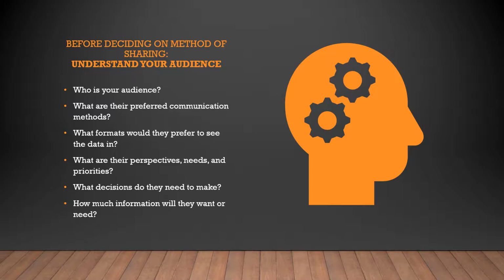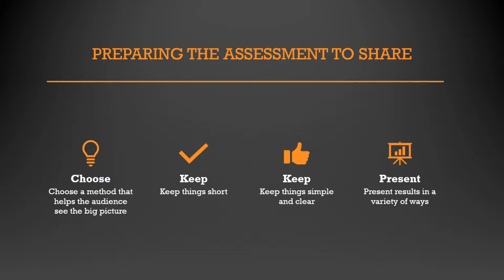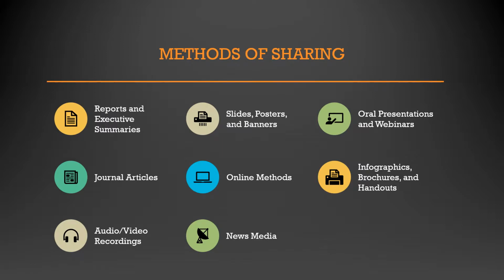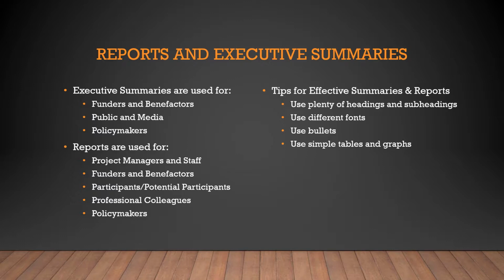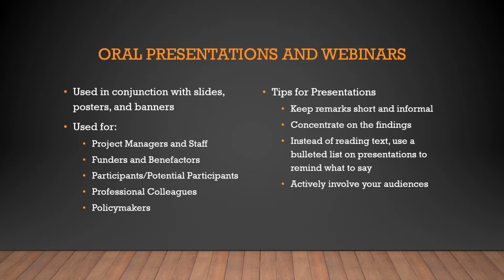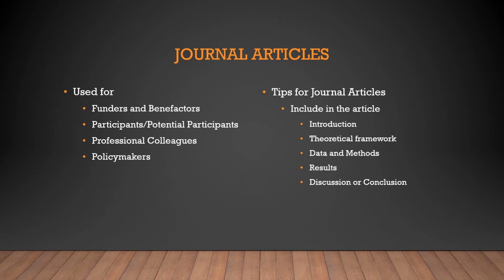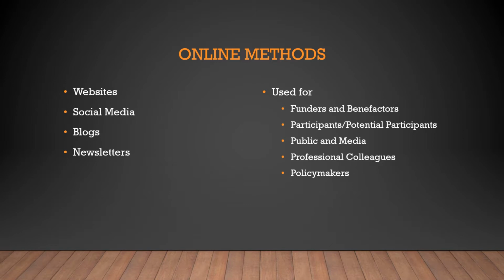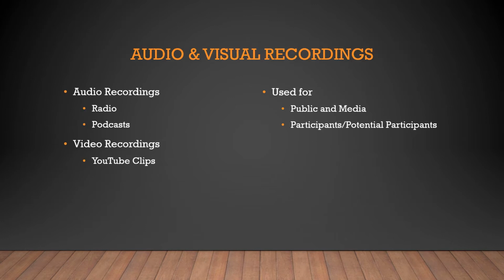Top Ways to Share Assessment Results